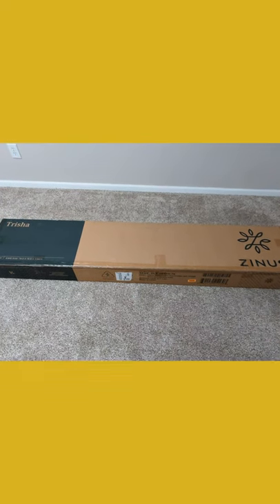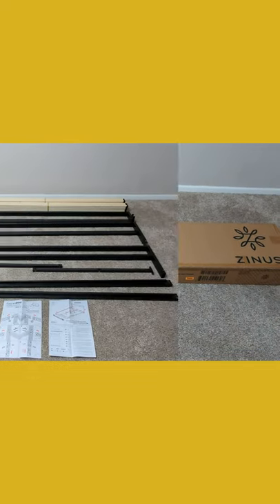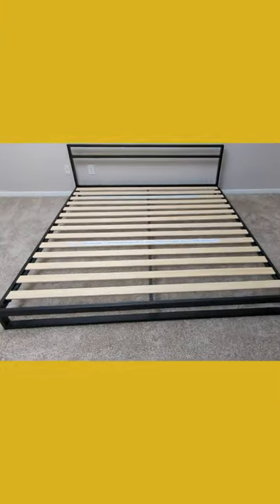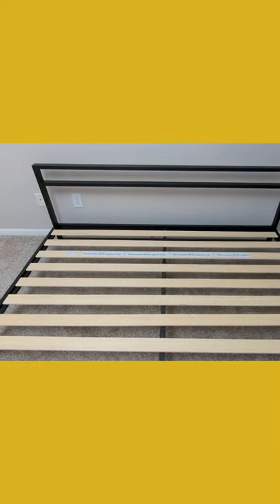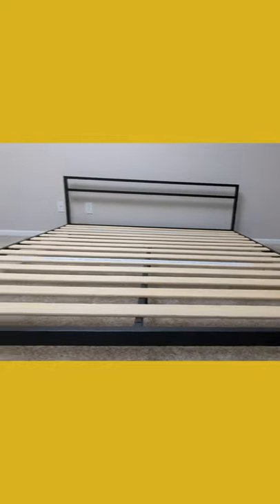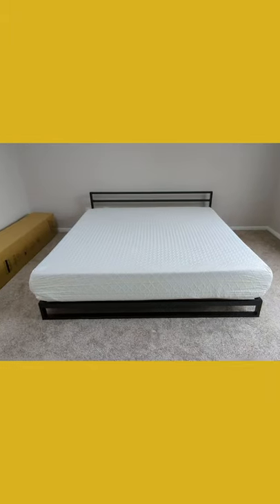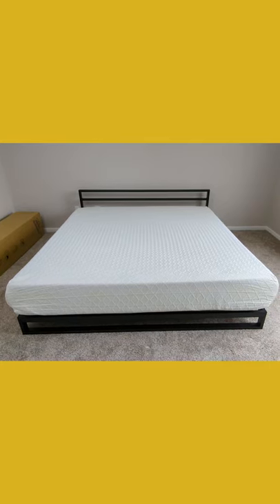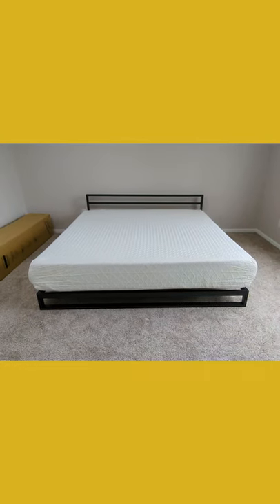ZINUS Trisha Metal Platform Bed Frame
ZINUS Trisha Metal Platforma Bed Frame with Headboard

ZINUS Trisha Metal Platforma Bed Frame with Headboard / Wood Slat Support / No Box Spring Needed / Easy Assembly, King